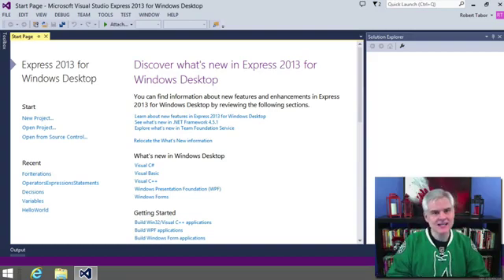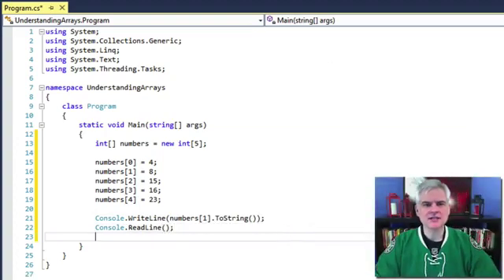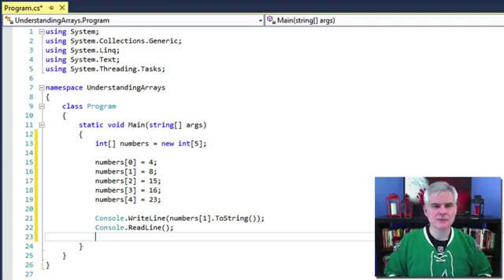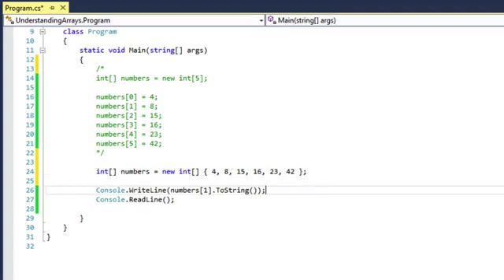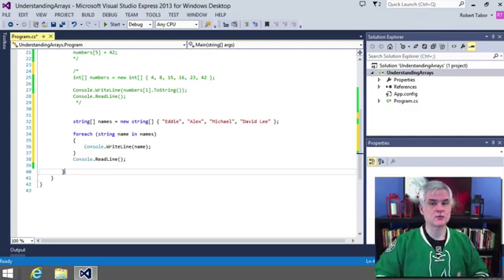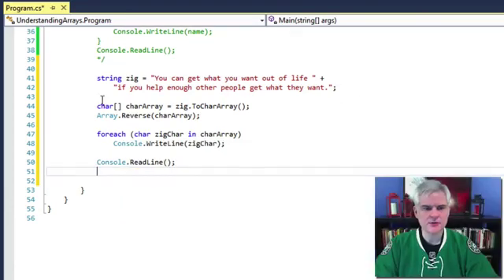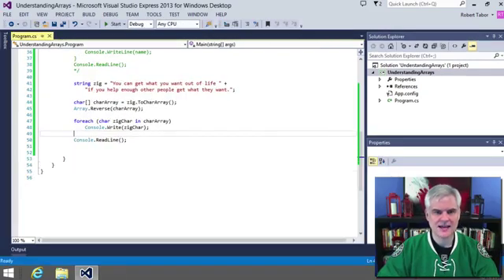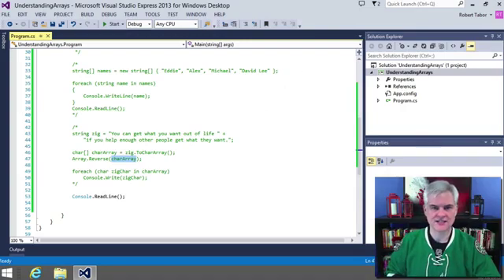8. Creating Arrays of Values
An array stores a fixed-size sequential collection of elements of the same type. An array is used to store a collection of data, but it is often more useful to think of an array as a collection of variables of the same type stored at contiguous memory locations.
Its highly recommended to watch all previous videos of C#, in order to get a better understanding of the concepts.